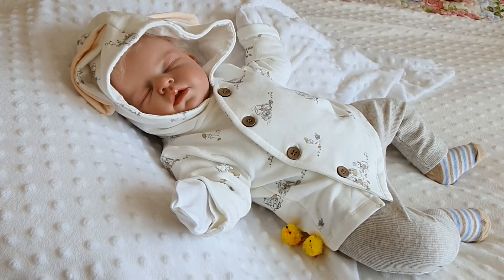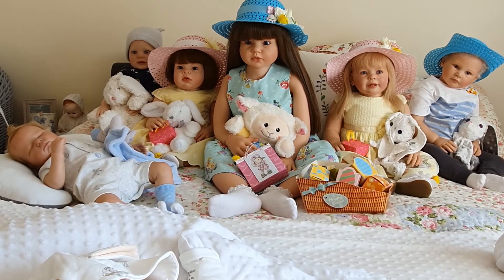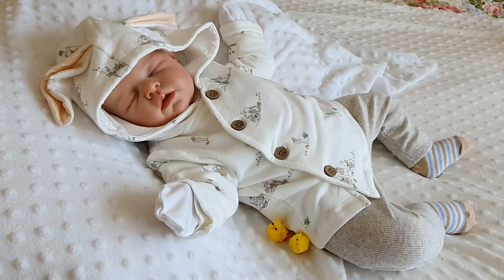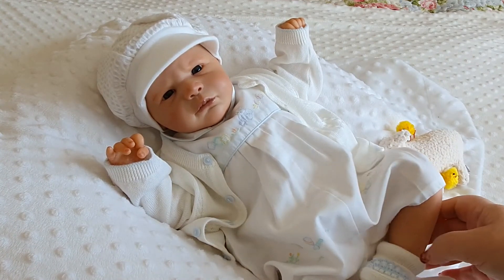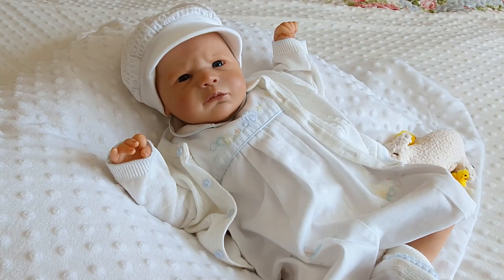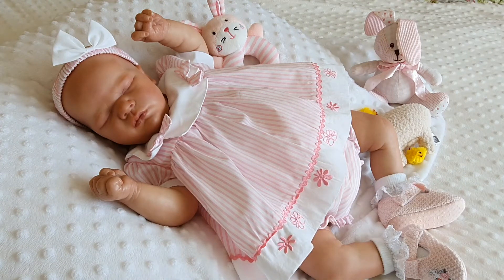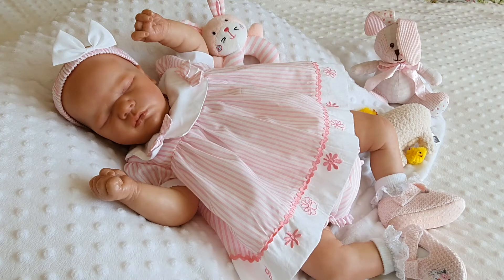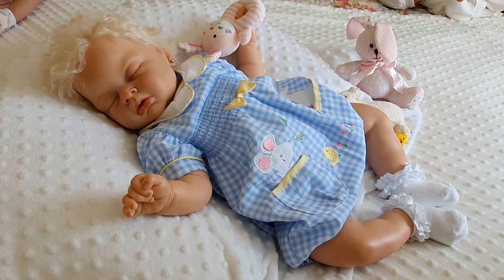Happy Easter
A very happy Easter from me and the babies,I hope you had a wonderful day with family and friends, hugs xxx